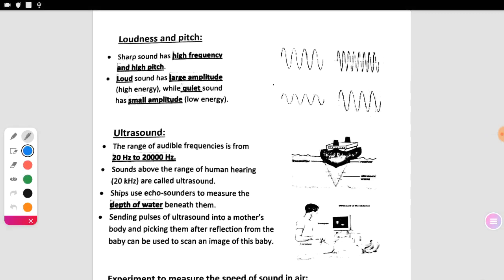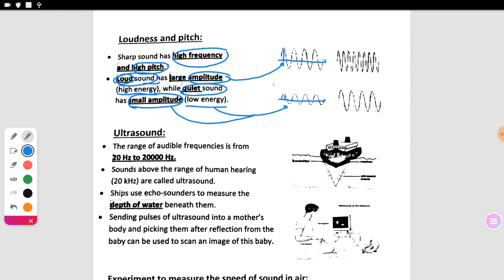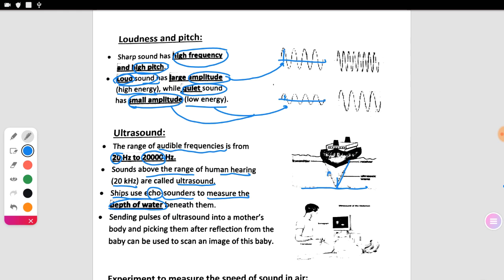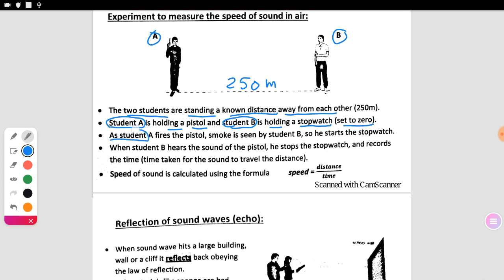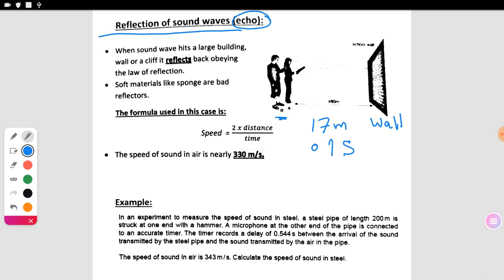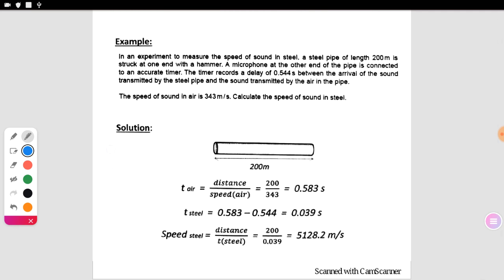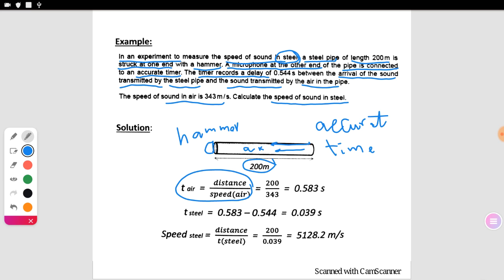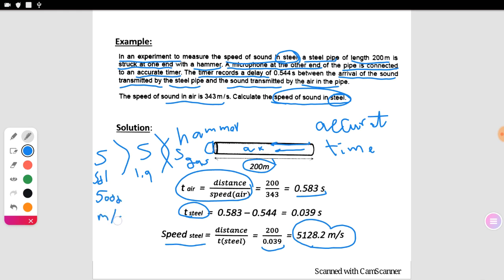vedio RS Y8 29 4 ph